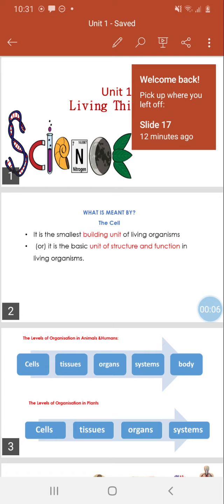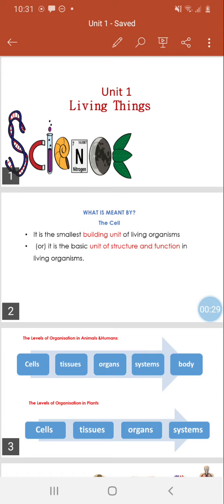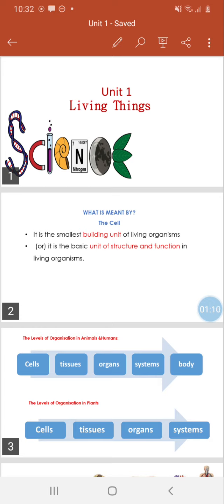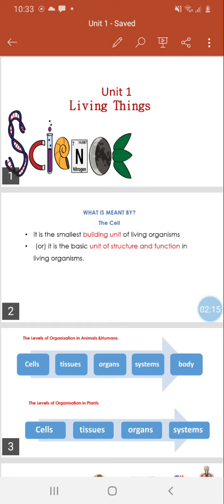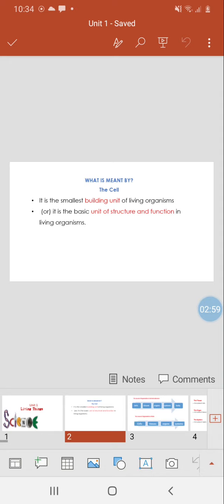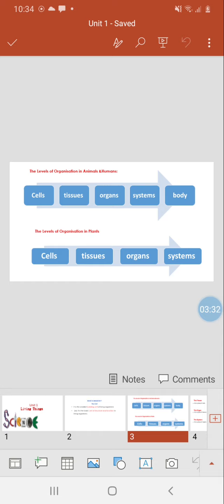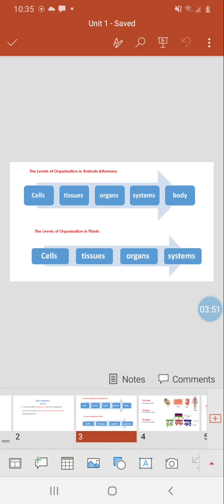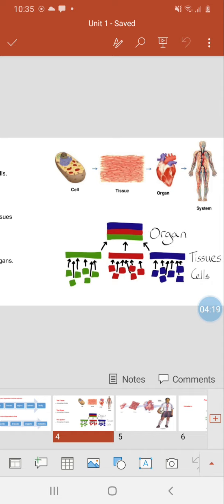3 March 2021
Digestive system  jr.4